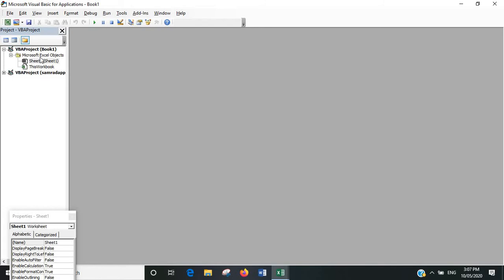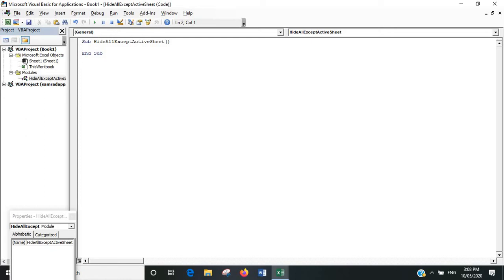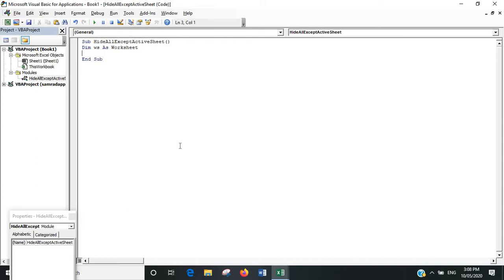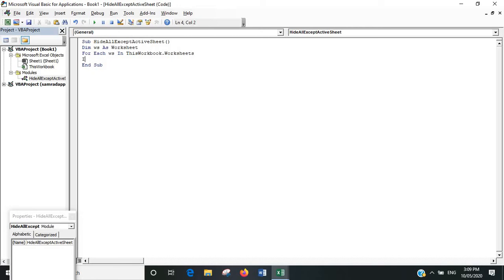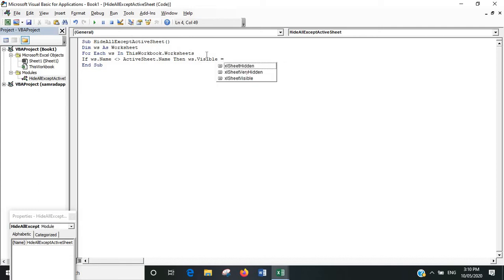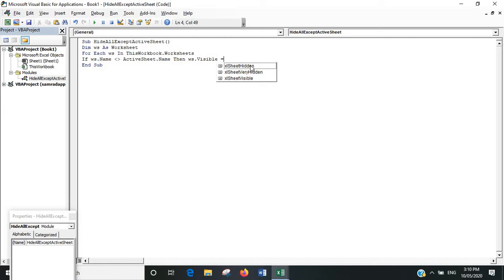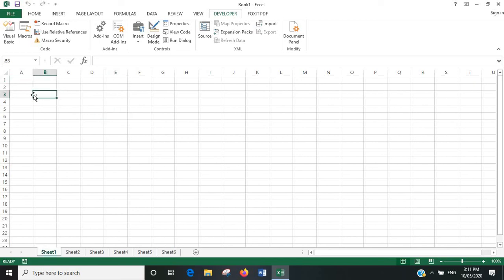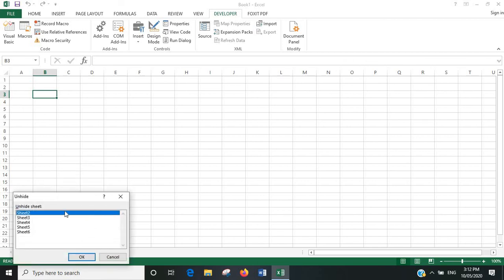VBA to Hide All Sheets Except Active Sheet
In this video I demonstrate how to create VBA that you can run to hide all of your sheets except for the active sheet. VBA code below. Please note that the greater than/less than sign on the fourth line had to be removed as YouTube does not allow pointy brackets:

Sub HideAllExceptActiveSheet()
Dim ws As Worksheet
For Each ws In ThisWorkbook.Worksheets
If ws.Name  ActiveSheet.Name Then ws.Visible = xlSheetHidden
Next ws
End Sub